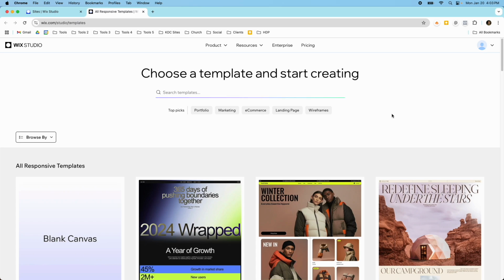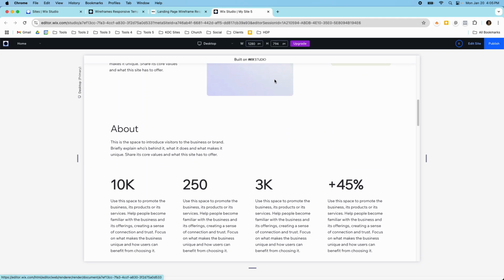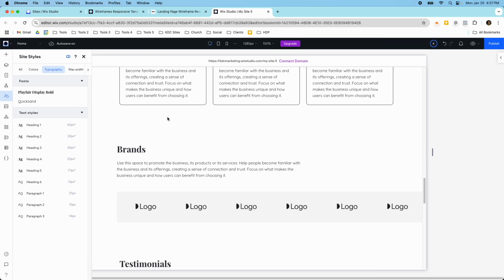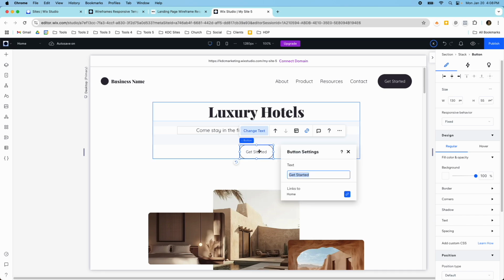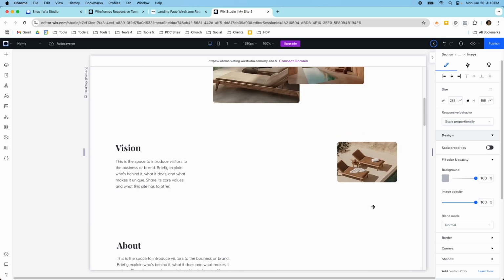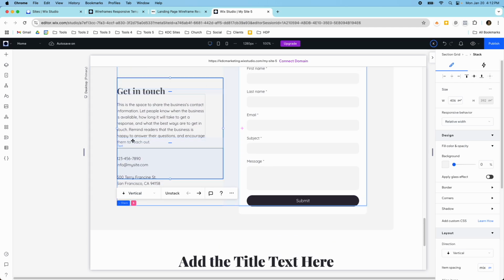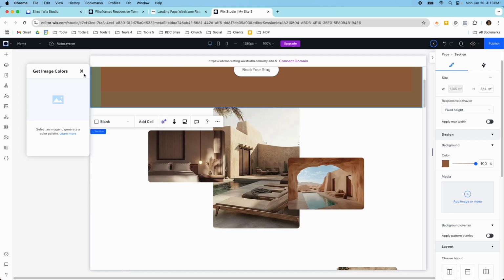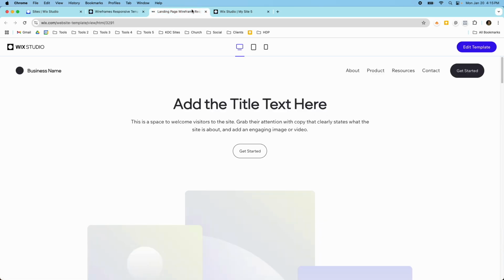Wix Studio | Getting Started With Wireframes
In this video, I show you how to get started with wireframes. I'm a big fan of wireframes because I think they can be easier to edit than fully designed templates. There are full wireframe templates from Wix Studio that you can use or they also have wireframe sections that you can add to your website.